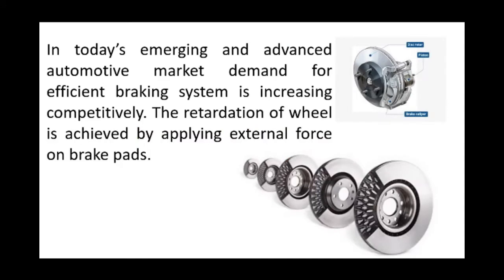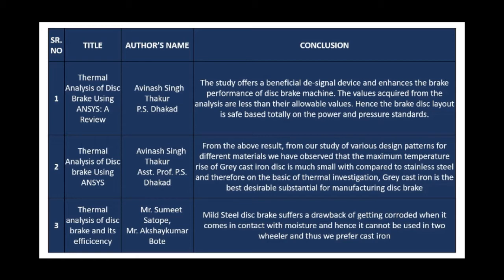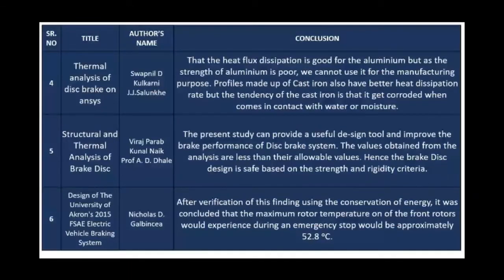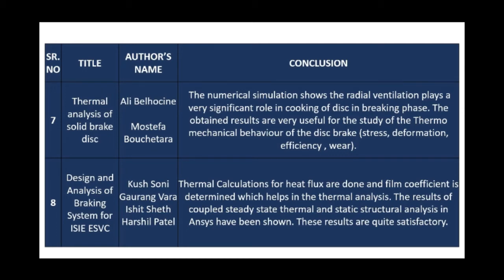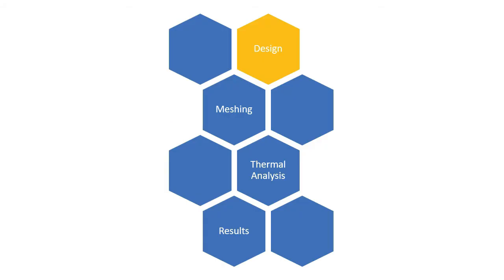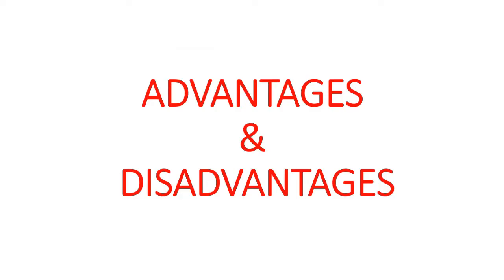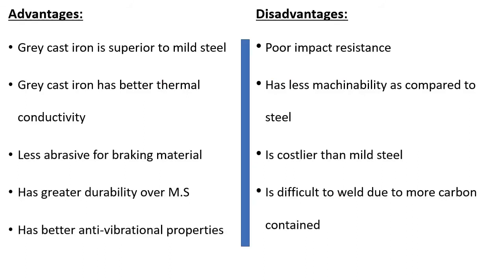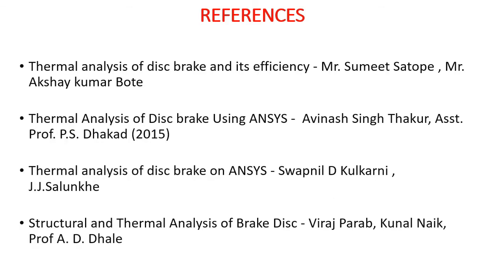AVISHKAR -Thermal Ananlysis of FSAE Brake Disc